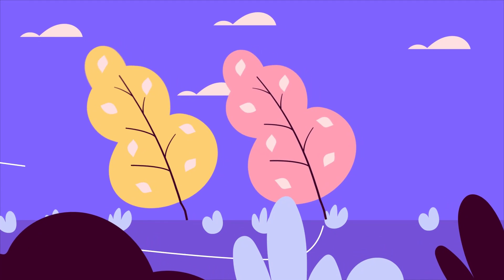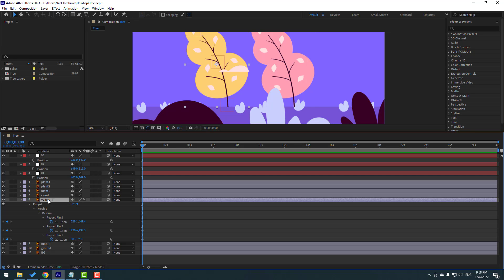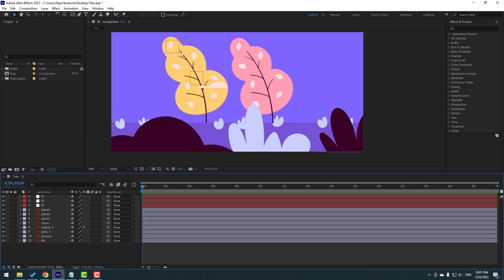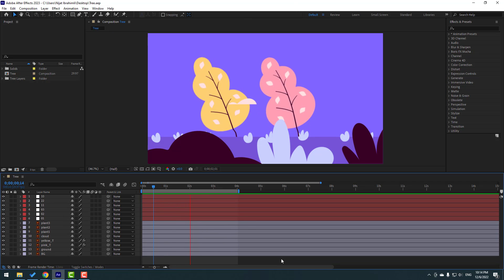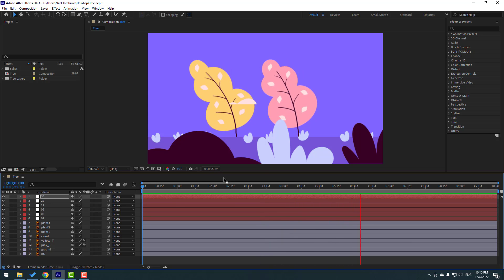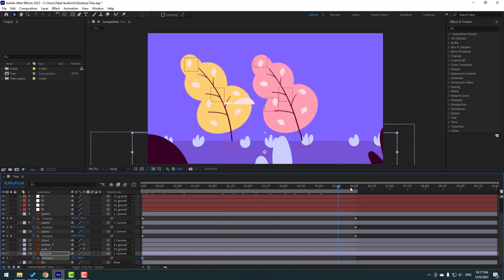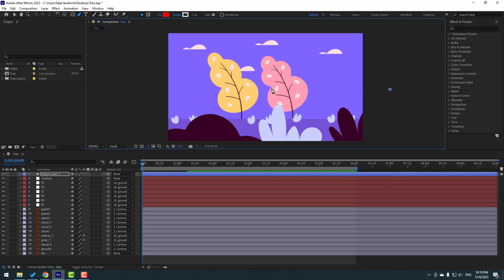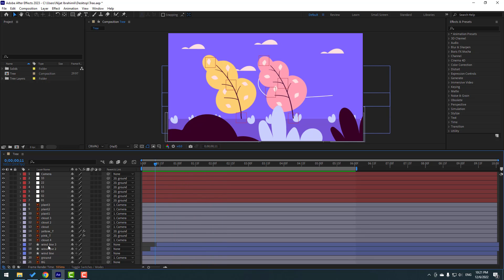Tree Explainer Style Animation in After Effects Tutorials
►Do you want Project Files for free? READ
Expression:
n=thisComp.layer("null_layer_name")
nullpos=n.toComp(n.anchorPoint);
fromComp(nullpos);
Hi guys, welcome to my new After Effects tutorial. In this tutorial i will show how to make explainer tree animation in After Effects tutorials. Let's get started!